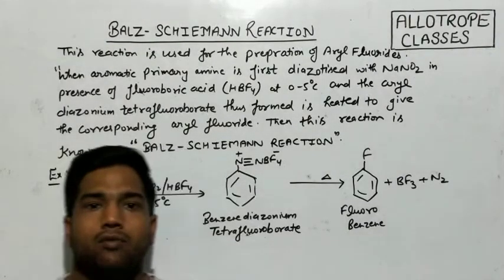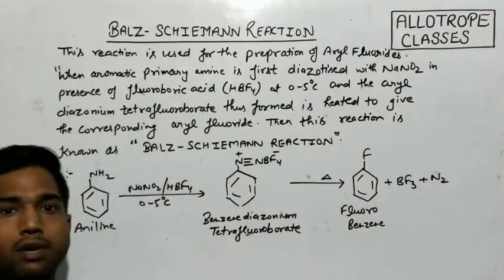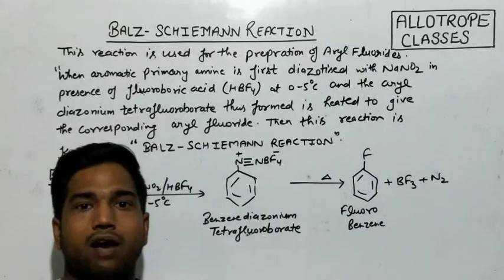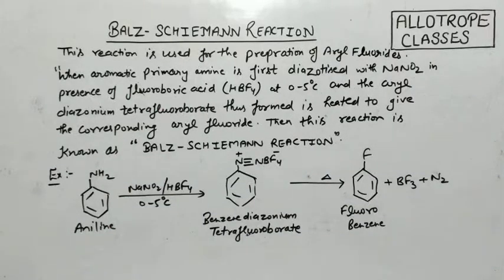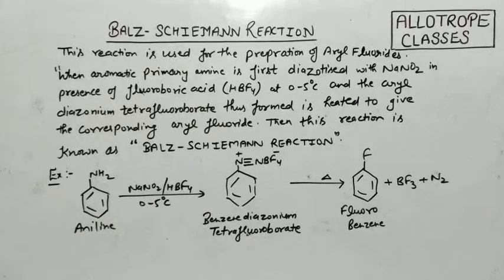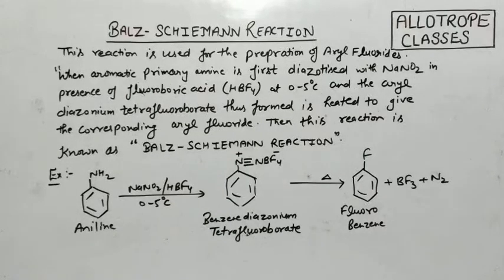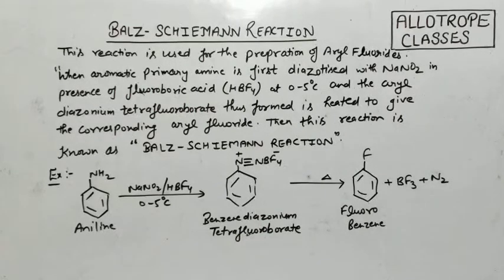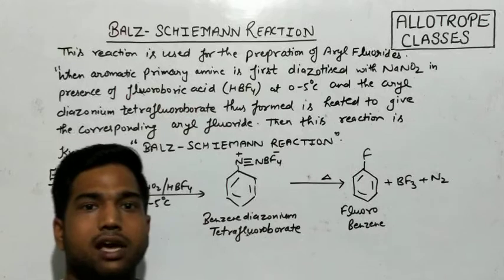BALZ- SCHIEMANN REACTION ~ imp. naming reactions